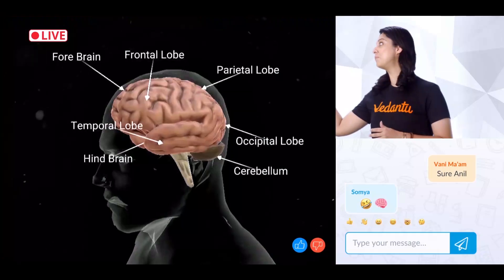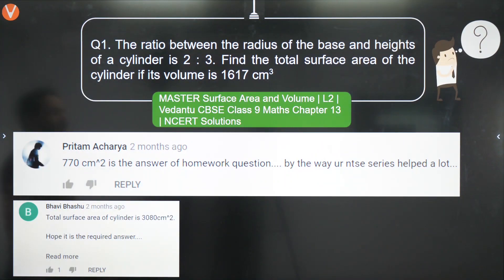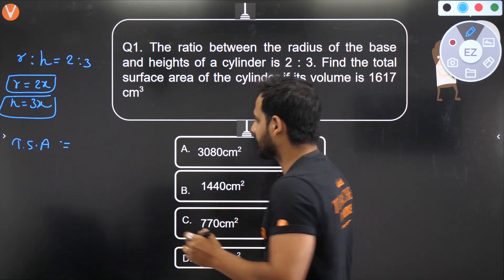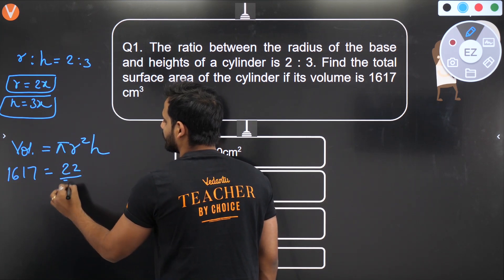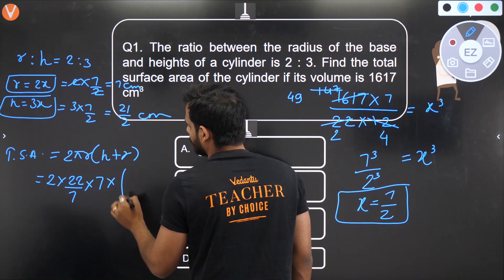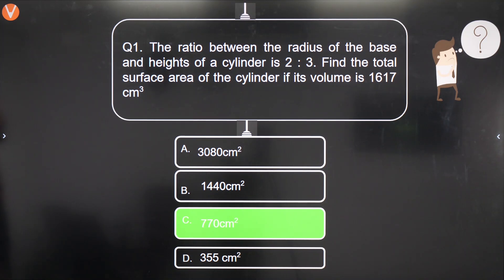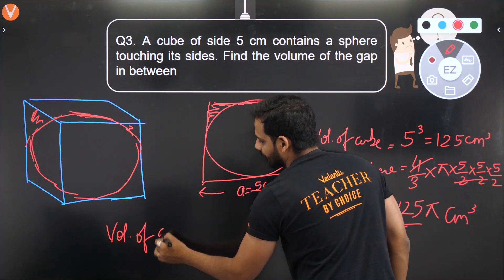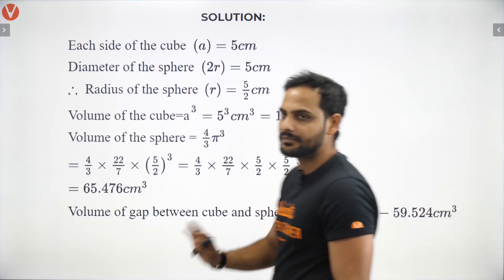Surface Area and Volume Class 9 | CBSE Maths Chapter 13 By Gopal Sir | Vedantu 9 & 10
Surface Area and Volume Class 9 CBSE Maths Chapter 13 By Gopal Sir. The surface area and volume are calculated for any three-dimensional geometrical shape. Learn Surface Area of a Cuboid and a Cube, Surface Area of a Right Circular Cylinder, Surface Area of a Right Circular Cone, Surface Area of a Sphere, Volume of a Cuboid, Volume of a Cylinder, Volume of a Right Circular Cone, Volume of a Sphere.

The surface area of any given object is the area covered or region occupied by the surface of the object. Whereas volume is the amount of space available in an object.

Surface area of a cube: A = 6a² , where a is the side length. Surface area of a cylinder: A = 2πr² + 2πrh , where r is the radius and h is the height of the cylinder. Surface area of a cone: A = πr² + πr√(r² + h²) , where r is the radius and h is the height of the cone.

Our Goal in this Surface Area and Volume Class 9 Session, is to introduce some of the important Concepts in this Surface Area & Volume Chapter that may be helpful for students to clear doubts related to CBSE Maths Exam.